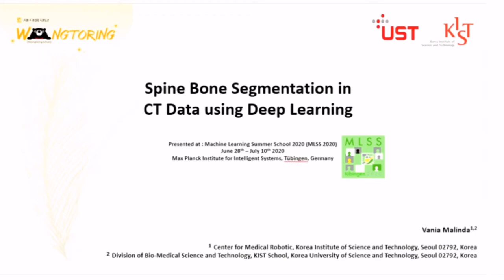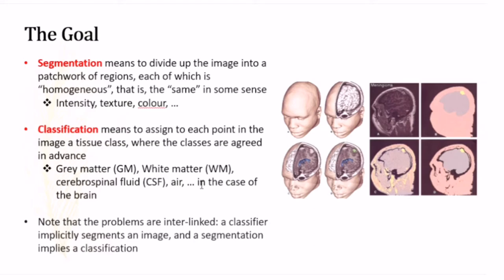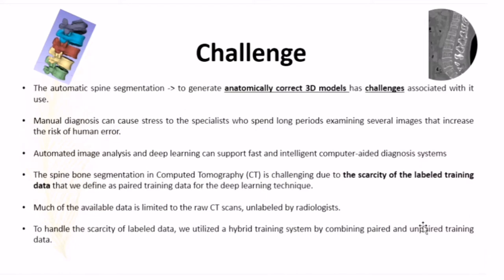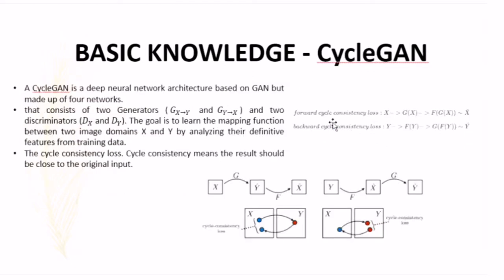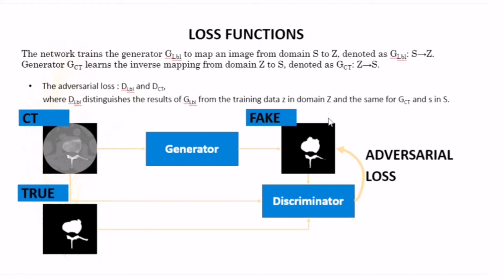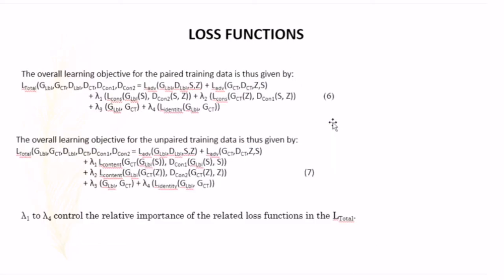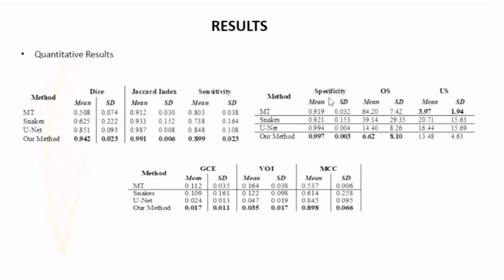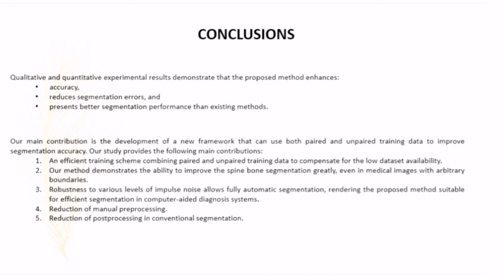Spine Bone Segmentation in CT Data using Deep Learning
Here is my presentation about Medical Image Segmentation using Deep Learning for the Machine Learning Summer School 2020 by Max Planck Institute for Intelligent Systems, Tübingen, Germany. June 28th – July 10th 2020